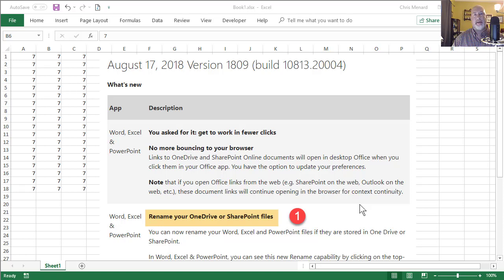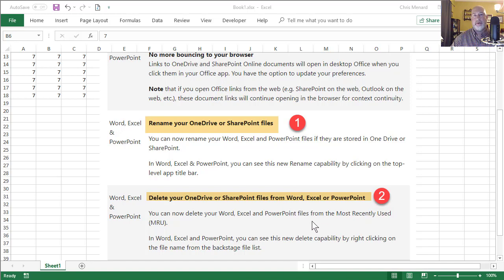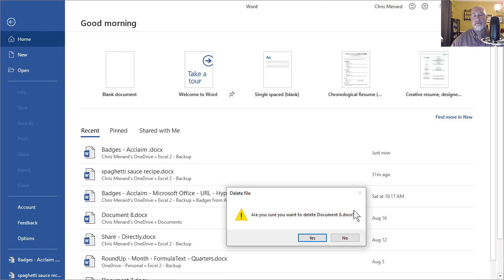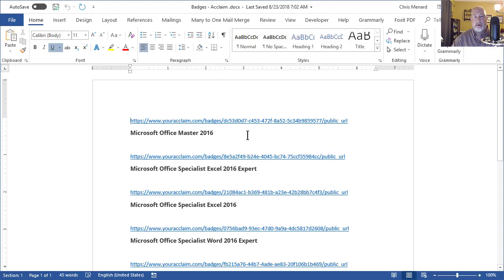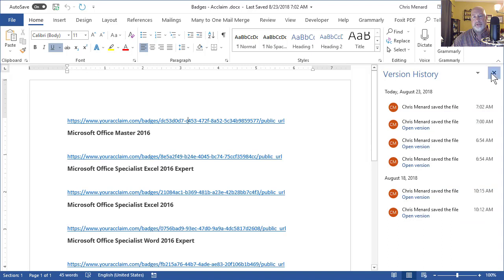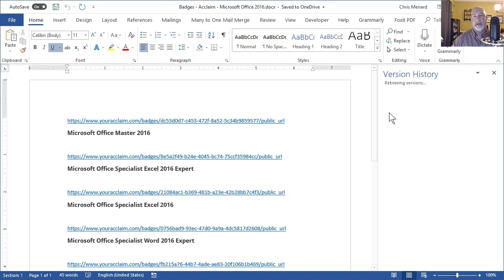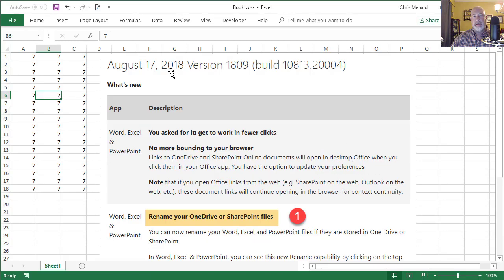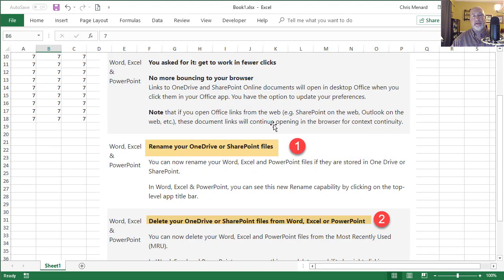Rename your OneDrive files and delete files while in Word, PowerPoint or Excel by Chris Menard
Two new Office 365 (O365) features came out on August 17, 2018.

1) You can now rename a file while working in Word, PowerPoint, or Excel, and it will retain your OneDrive or SharePoint file history. Renaming a file on the fly is an excellent feature.

2) The second feature is the ability to delete a file in Word, PowerPoint, or Excel before opening the file. When your startup screen appears, you can quickly see if a recently created file needs to be deleted and delete it immediately. You don't have to go to File Explorer or OneDrive to delete the file.

Chris Menard - Microsoft Office Master Instructor

-- EQUIPMENT USED
○ My camera